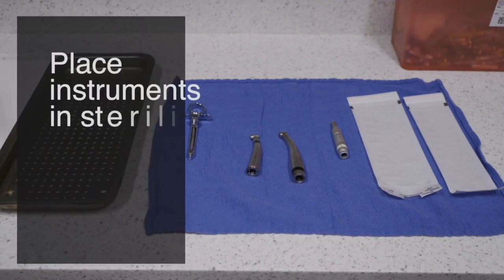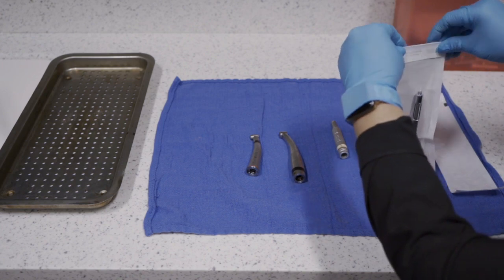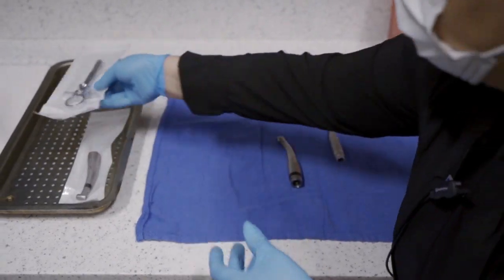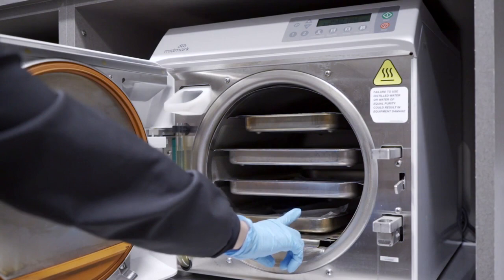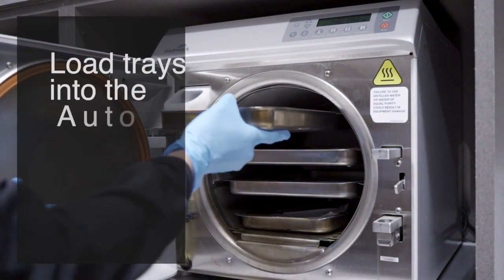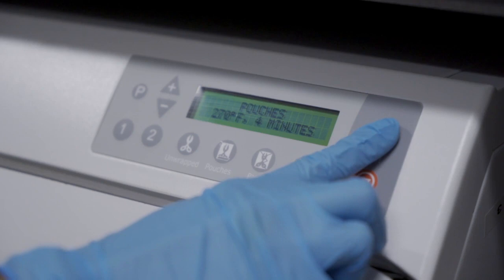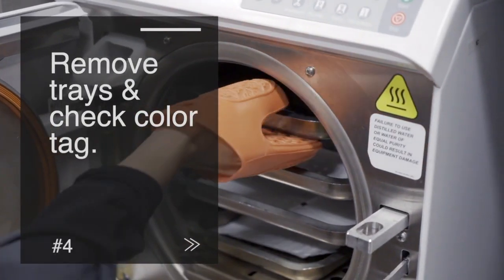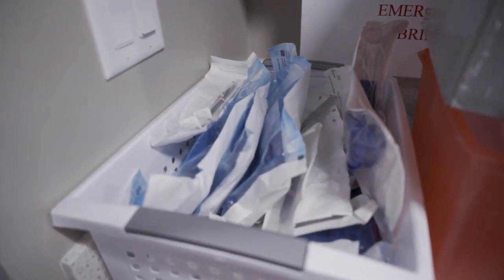Autoclave Setup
In this video, you'll learn how to properly set up the autoclave.